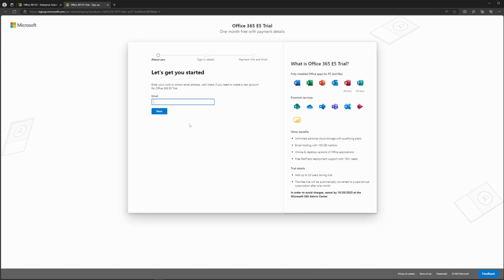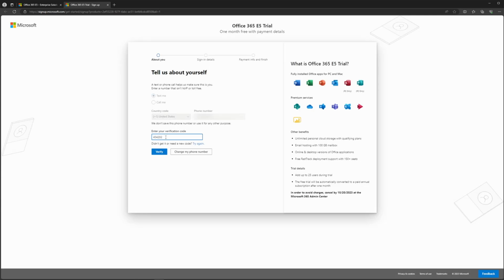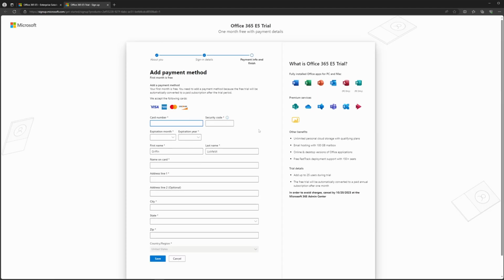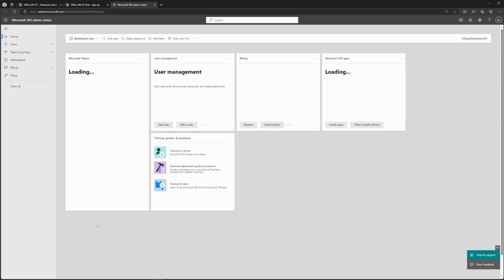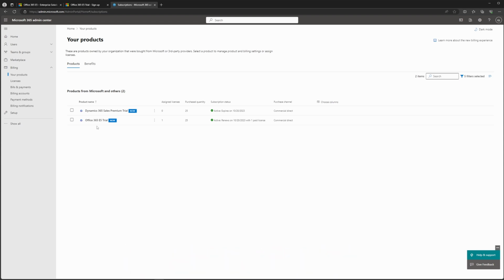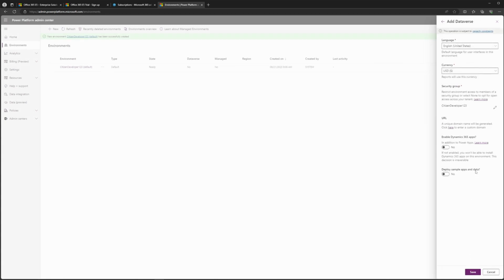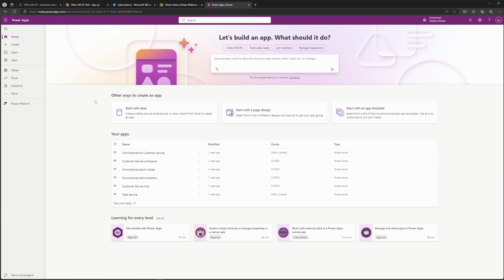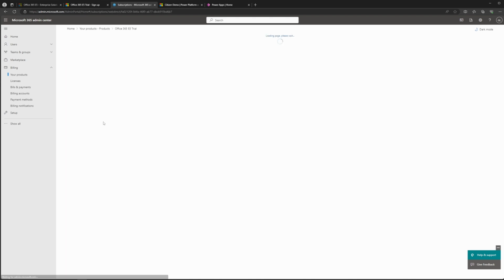How to Start a D365 Trial in 2024 [UPDATED] (Office 365 E5)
Here is a STEP-BY-STEP demonstration on how to successfully start a D365 TRIAL ENVIRONMENT! Be sure to stay to THE END of the video so you don’t miss how to implement Copilot in your environment as well.

Discover how to start your D365 Trial Environment effortlessly with our comprehensive step-by-step guide! This video walks you through the updated process for setting up a trial using Office 365 E5, ensuring you're ready to explore Dynamics 365's capabilities.

Video Contents:
00:00 - Intro
00:32 - Create Office 365 E5 License
05:00 - Create Sales Premium License
06:18 - Creating Trial Environment
09:05 - BONUS HACK - Extend your trial
10:05 - Outro